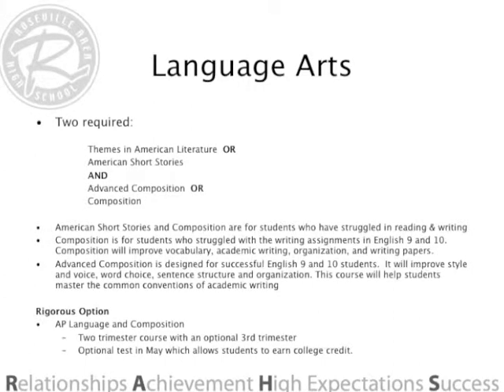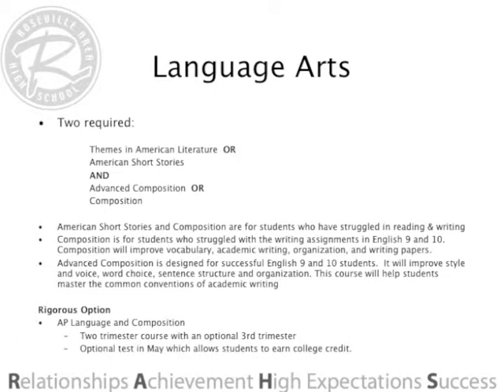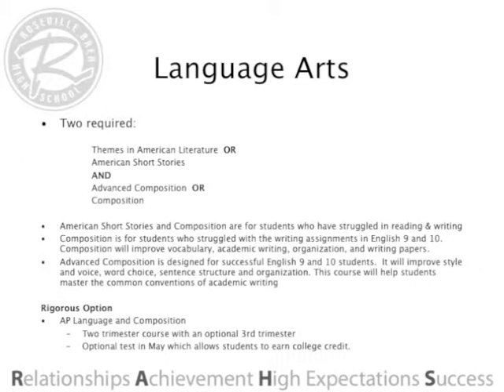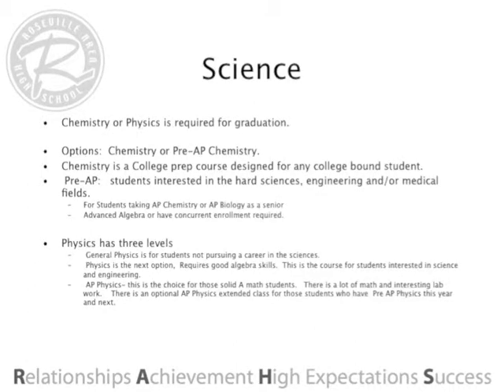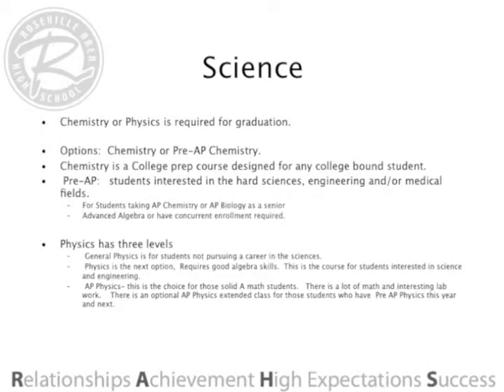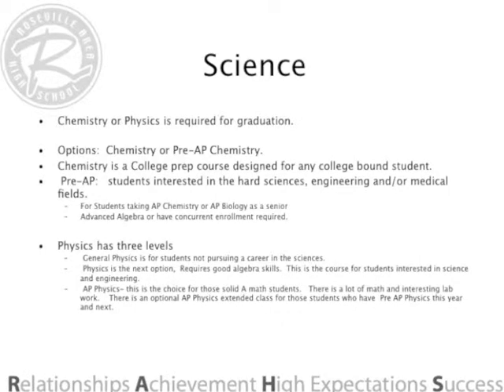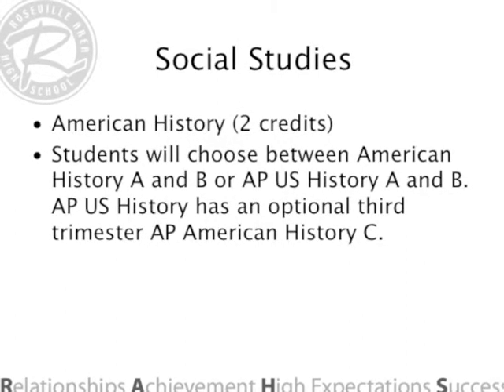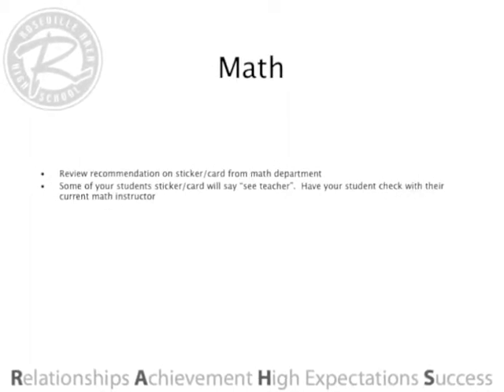10th to 11th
For teachers helping register this year's 10th graders who are transitioning to 11th grade.